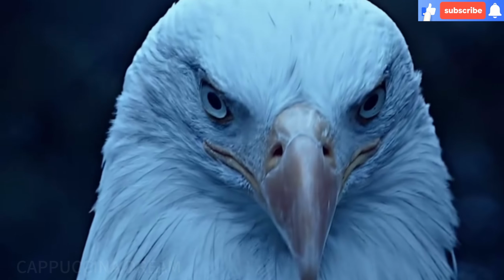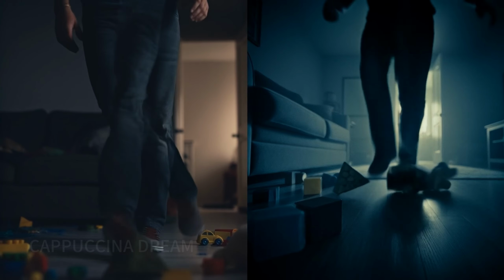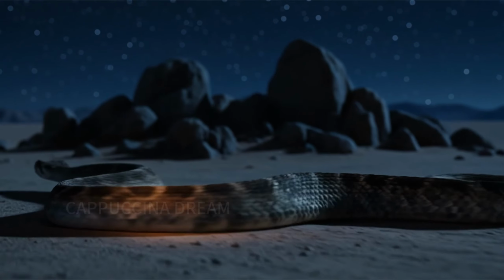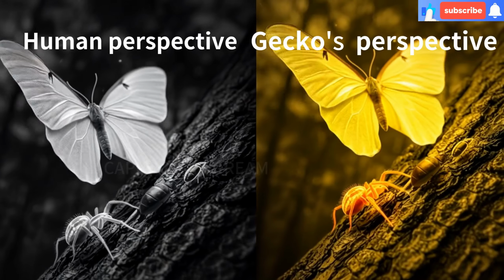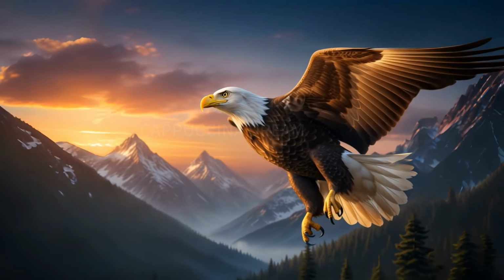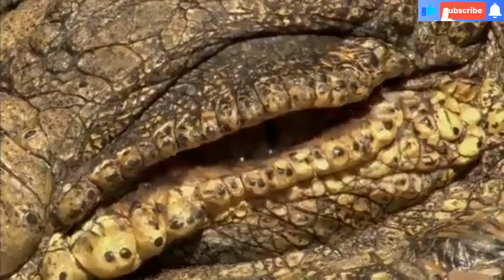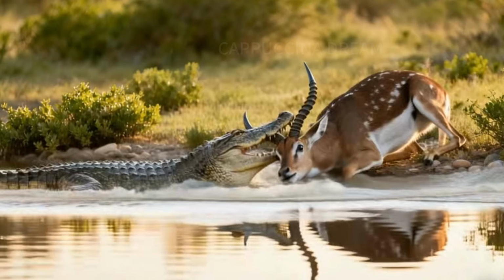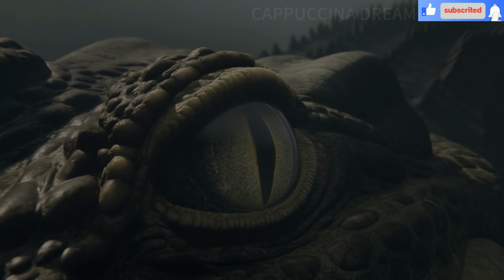How animals see the world? 4K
Ever wonder how animals see the world? This video explores the fascinating world of animal eyes and shows how their sensory systems differ from our own. Learn interesting animal facts about night vision and evolutionary adaptation in the animal kingdom, covering topics in biology and the overall evolution of animals.